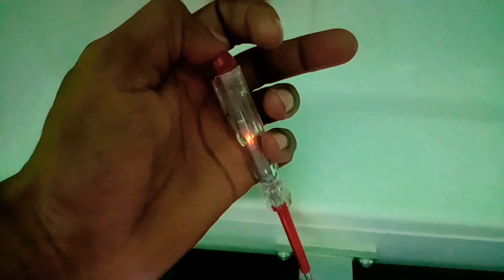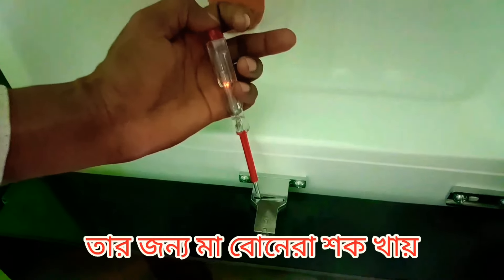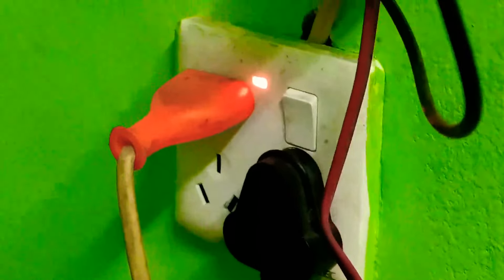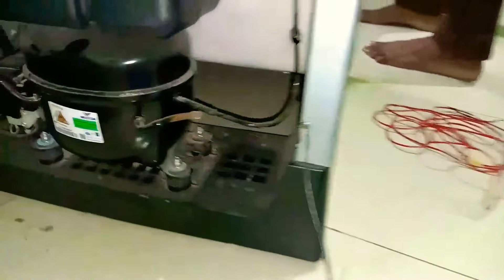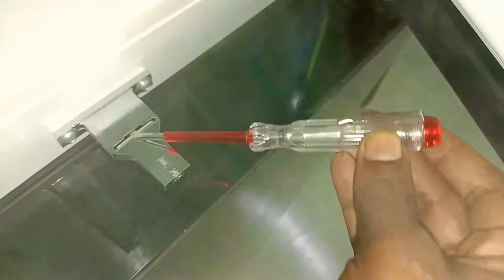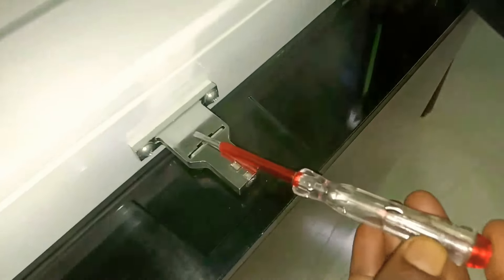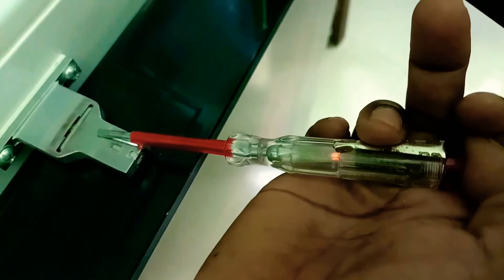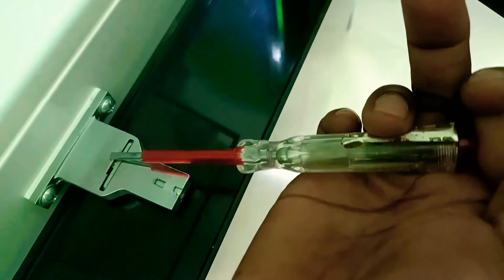ফ্রিজের মধ্যে কারেন্ট চলে আসলে কি করণীয়।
যাদের ফ্রিজ রয়েছে তাদের জন্য এই ভিডিওটি অবশ্যই দেখা প্রয়োজন সব সময় সতর্ক থাকা ভালো, আপনার ফ্রিজে যদি কারেন্ট চলে আসে তাহলে কি করবেন। দেখে নিন এই ভিডিওতে। আপনারা যদি ইলেকট্রিশিয়ান দিয়ে থ্রি পিন সকেট এর মাধ্যমে আর্থিং কানেকশন করতে পারেন তাহলে এই থিউরি ব্যবহার করার প্রয়োজন পড়ে না, তবে যদি না পারেন সহজ বুদ্ধিতে আপনারা নিজেরাই করতে পারবেন এই কাজটি, তার জন্য ভিডিওটি আপলোড করেছি, আমি ইলেকট্রিশিয়ান সাইফুল ইসলাম।